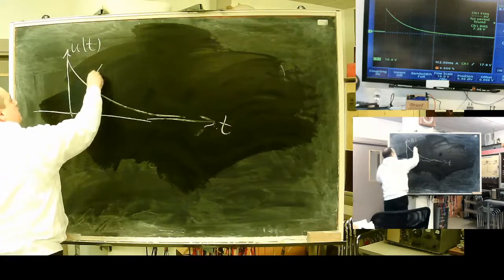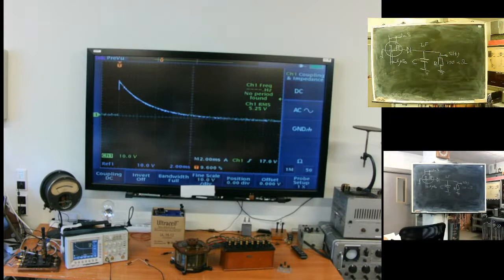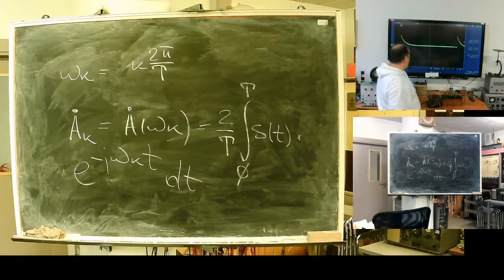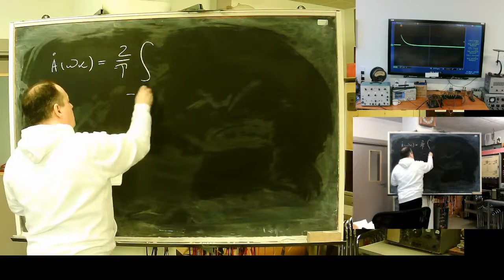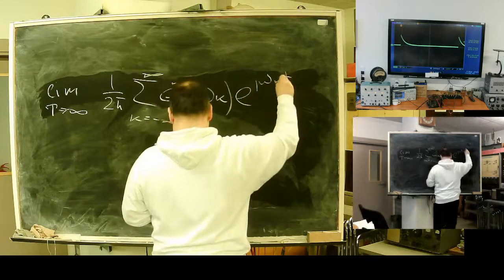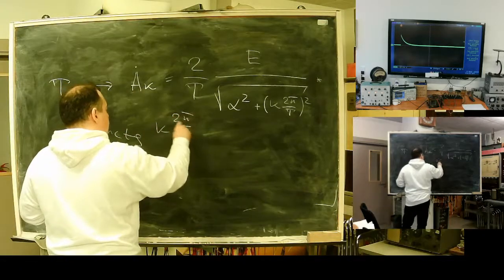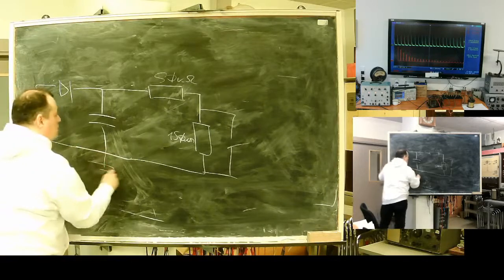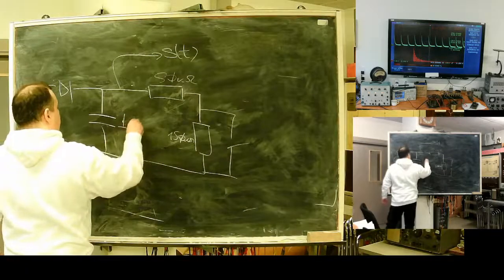Theory of signals. Lecture 8. Fourier transform of the non – periodic signal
Theory of signals. Lecture 8. Fourier transform of the non – periodic signal. Transfer function